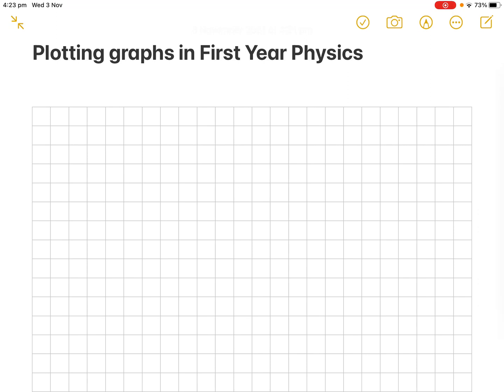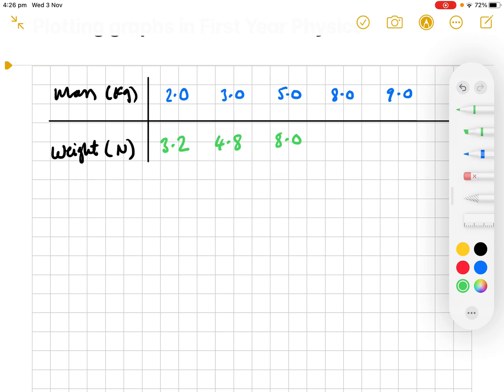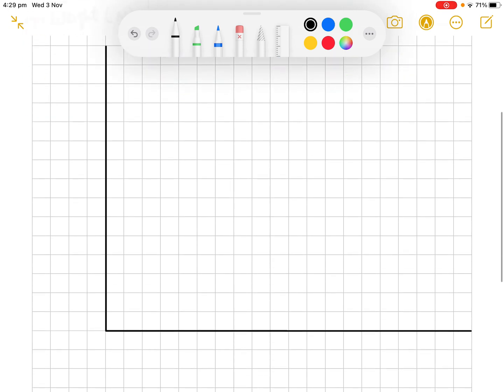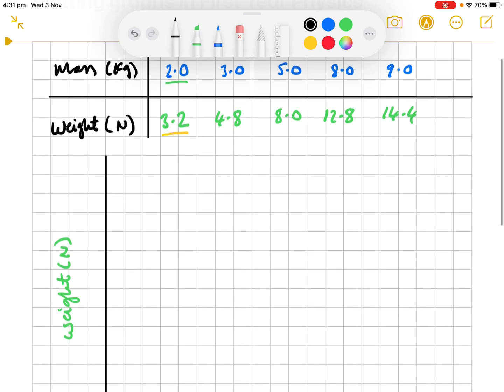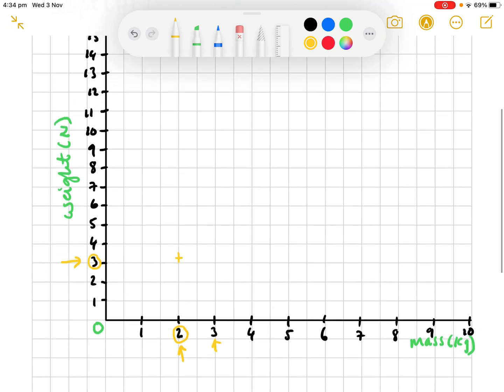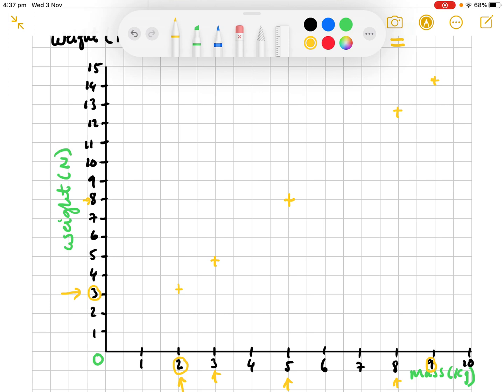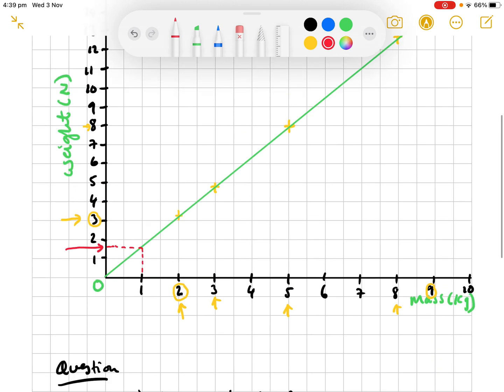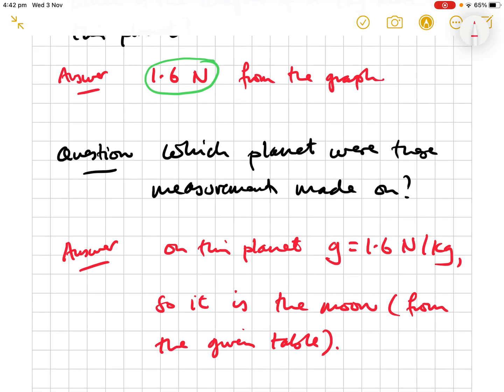S1 Physics - How to plot line graphs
The method needed to correctly plot a line graph in physics.